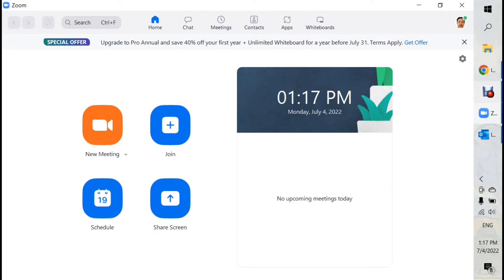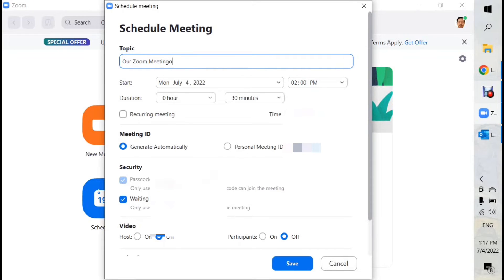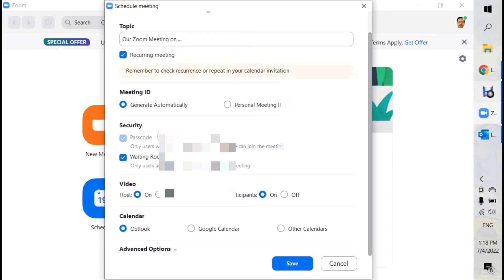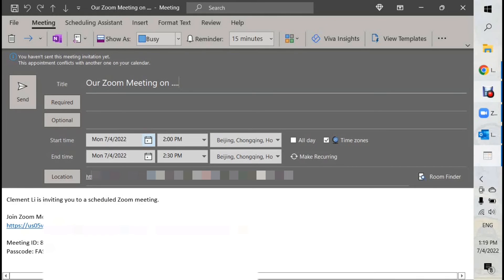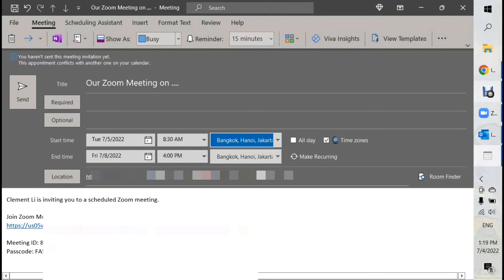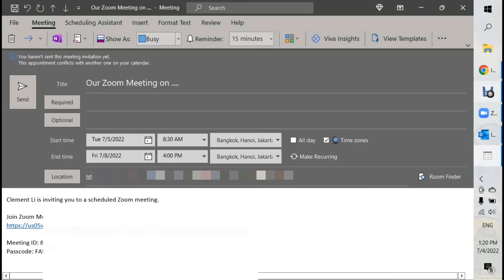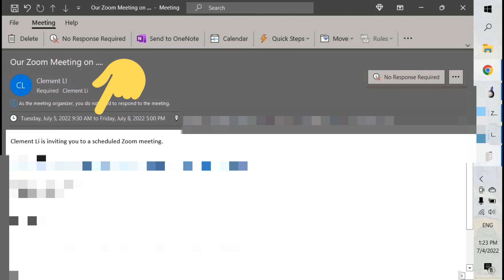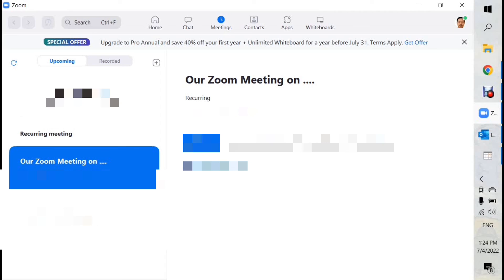How to make recurring scheduling in Zoom?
One may get surprised why there are no date and time selections when selecting recurring scheduling in Zoom….  In fact, the schedule generation is delegated from Zoom to Outlook or Google Calendar.